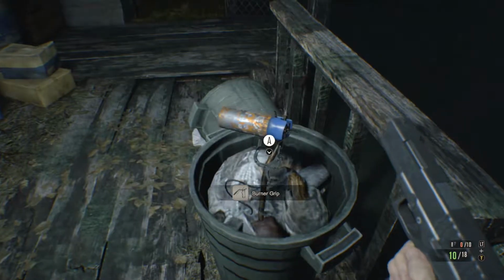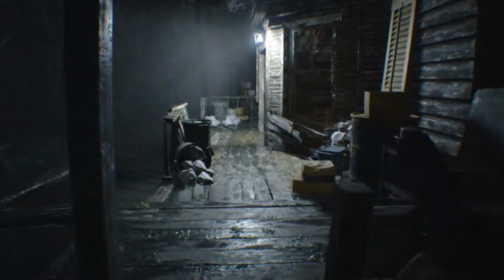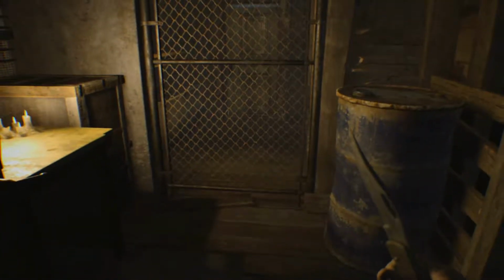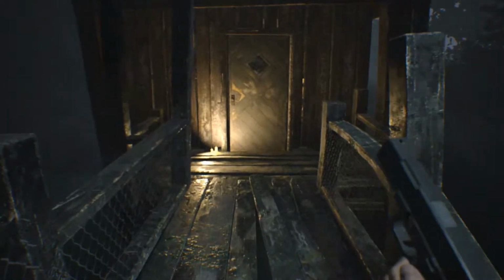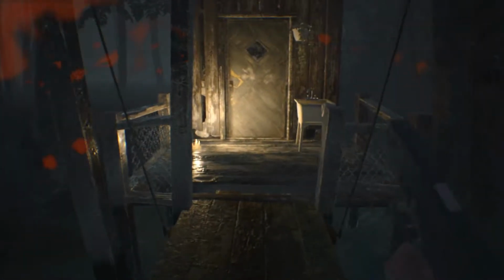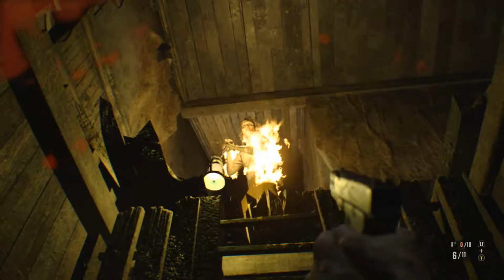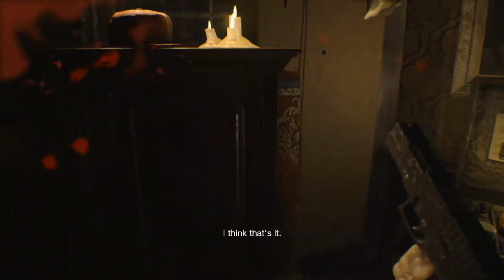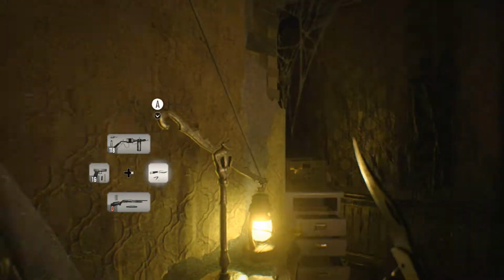Resident Evil 7 Biohazard Walkthrough Gameplay Part 9 - Old House - (Resident Evil 7)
Resident Evil 7 Biohazard Walkthrough Gameplay Part 9

This video includes the 9th part of Resident Evil 7 that is played on the Xbox One.

Resident Evil 7: Biohazard[a] is a survival horror game developed and published by Capcom, released in January 2017 for Windows, PlayStation 4, and Xbox One, and in May 2018 for the Nintendo Switch in Japan.

In 2017, Ethan Winters is drawn to a derelict plantation in Dulvey, Louisiana, by a message from his wife, Mia, who has been presumed dead for three years. He finds Mia imprisoned in the basement of a seemingly abandoned house, but she becomes violent and attacks him, forcing him to kill her. After receiving a call from a woman named Zoe offering assistance, Ethan is attacked by a revived Mia, who cuts his hand off. Jack, the patriarch of the Baker family, captures Ethan. After Zoe reattaches his hand, Ethan is held captive by Jack, his wife Marguerite, their son Lucas, and an elderly woman who is using a wheelchair and is in a catatonic state. Ethan escapes but is pursued around the house by Jack, who has powerful regenerative abilities. In the basement, Ethan discovers reanimated monsters known as Molded. Zoe reveals that she is Jack's daughter, and that the family and Mia are infected, but can be cured with a special serum. Ethan makes his way to an old house to retrieve the serum ingredients, kills Marguerite, and has visions of a young girl. Lucas captures Zoe and Mia and forces Ethan to navigate a booby-trapped barn to find them. Ethan chases away Lucas and frees Zoe and Mia. Zoe develops two serum doses, but they are attacked by Jack, now heavily mutated; Ethan kills him using one of the serums.[4]

Ethan must choose to cure either Mia or Zoe. Choosing Zoe leaves Mia heartbroken, despite Ethan's promise to send help. As he and Zoe flee on a boat, Zoe reveals that the Bakers were infected after Mia arrived with a young girl named Eveline when the wreck of a tanker ship washed ashore. Eveline stops their escape by psychically killing Zoe, and Ethan is knocked from the boat by a creature. If Ethan chooses Mia, Zoe gives a bitter farewell to him and Mia. As he and Mia flee on a boat, they come across the crashed tanker, where they are attacked by the creature and knocked from the boat. Mia searches the wrecked ship for Ethan while experiencing visions of Eveline, who refers to Mia as her mother. Eventually, Mia's memory is restored, revealing that she was a covert operative for a corporation that developed Eveline as a bioweapon